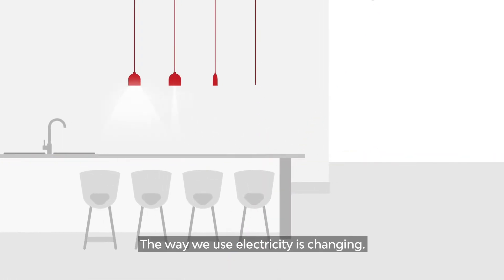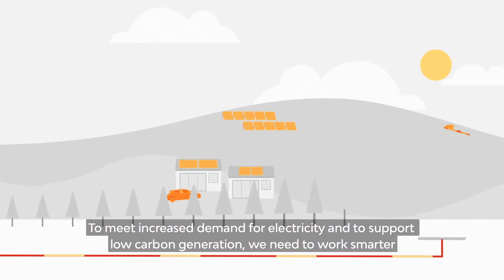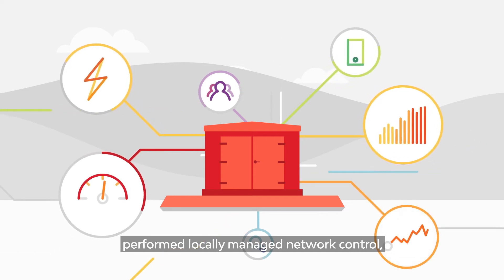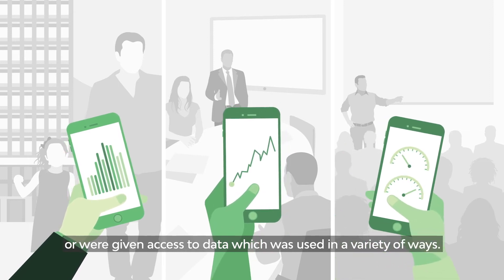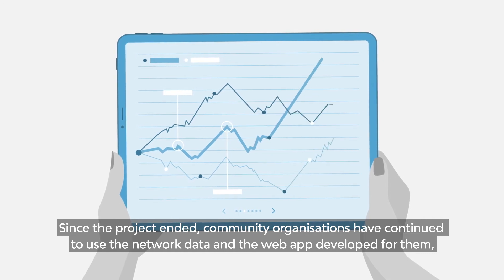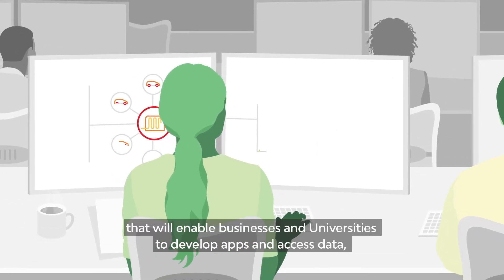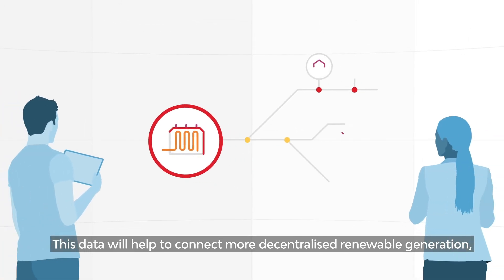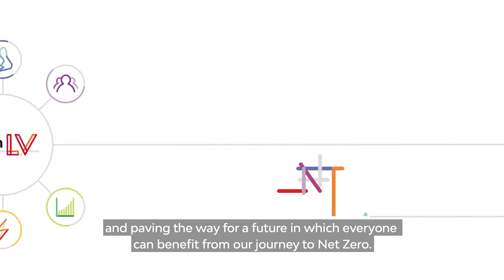OpenLV - Project Summary Animation | EA Technology